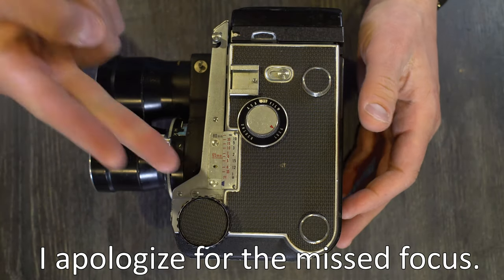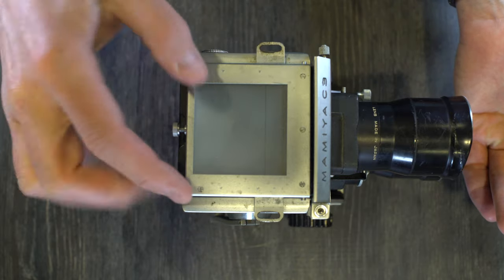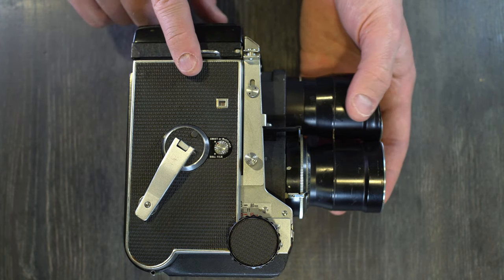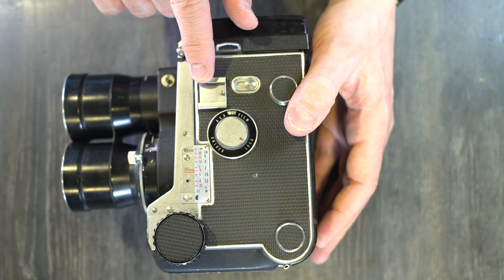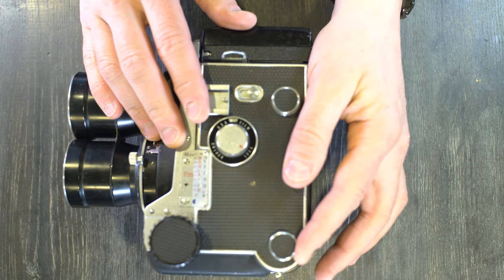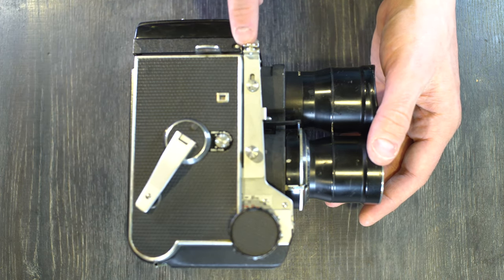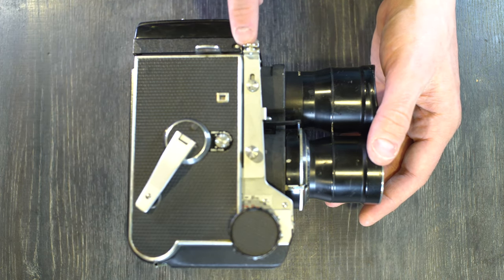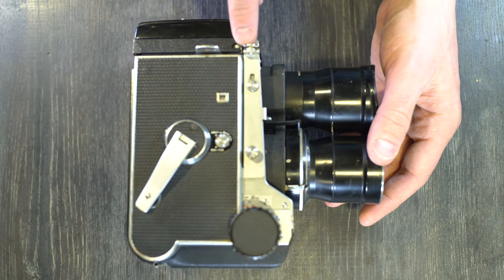Mamiya C3 Professional, Video 1: Overview, Features, Lens, Viewfinder, Functions, Form, and Basics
Mamiya's C3 is part of the lineage of professional, interchangeable-lens TLR cameras. The Mamiya C3 followed the Mamiyaflex C2 and represented the beginning of the final naming convention and interface of the lineup. This video reviews the camera and discusses the different features on the camera. Part 2 discusses operation.

Video Index:
Skip the Intro: 0:15
Mamiya C3 Overview: 0:24
Mamiya C3 Features -- Top: 3:57
Mamiya C3 Features -- Front: 5:15
Mamiya C3 Features -- Sides: 7:20
Mamiya C3 Features -- Back: 9:17
Mamiya C3 Features -- Bottom: 9:46
Mamiya C3 Features -- Inside: 9:52
Things NOT to do with your Mamiya C3: 11:39
Like this Video and Subscribe to the David Hancock Channel: 14:09

Gear I used for Filming and Editing:
Audio Processing- Sound Forge